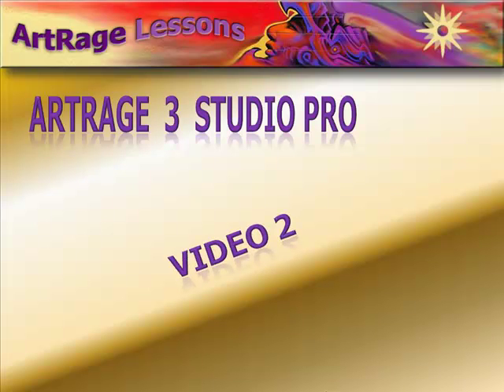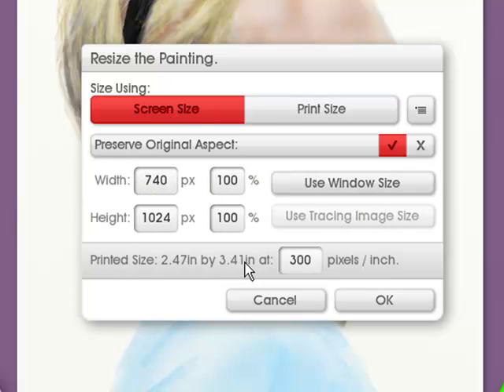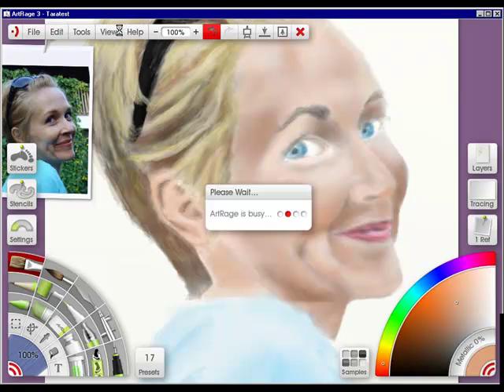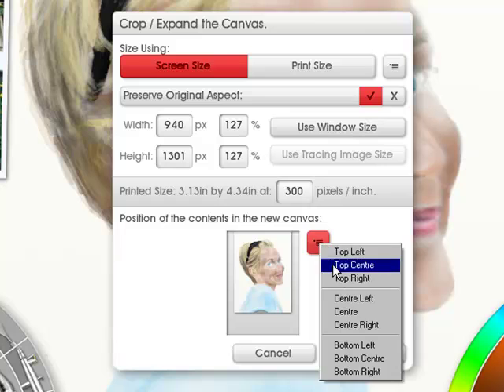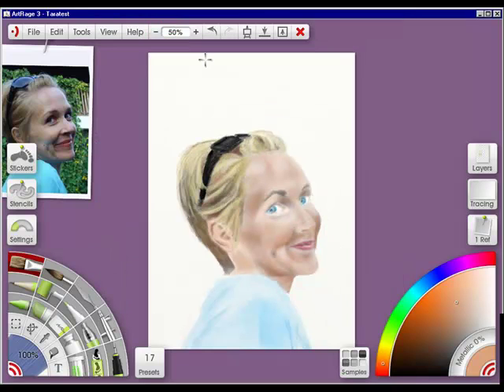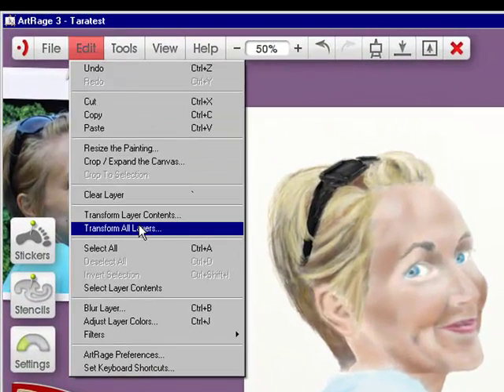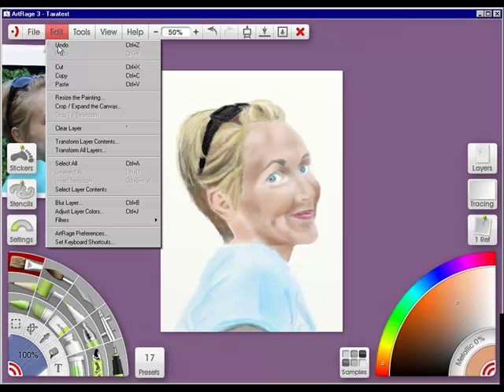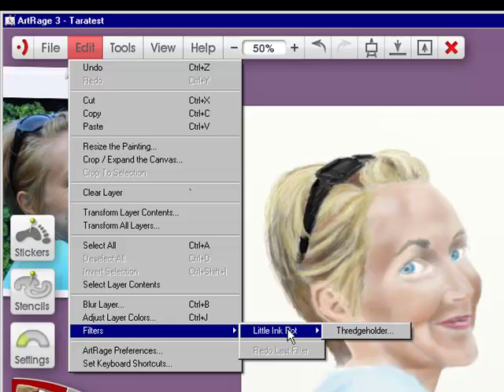ArtRage 3 Lesson 2 on Menu Bar - Edit - Part 1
What you should know about Edit in the Menu Bart of ArtRage 3 Studio Pro.